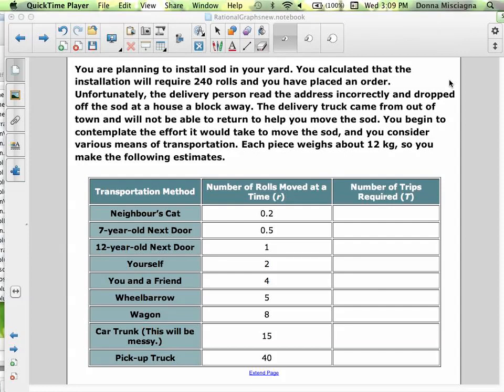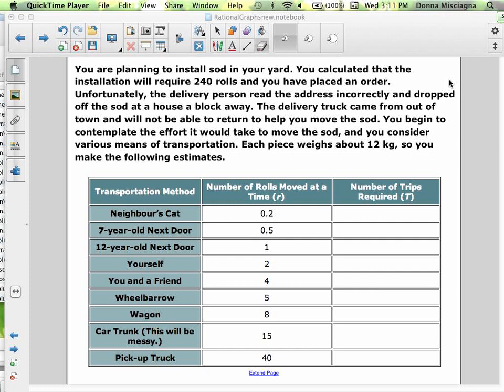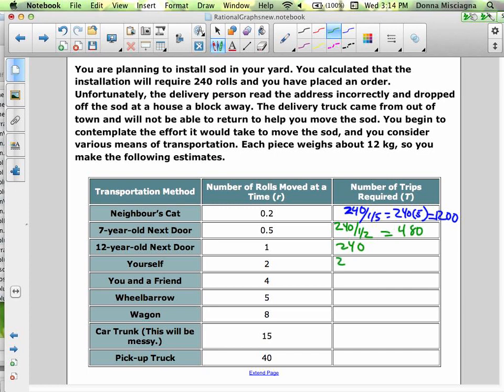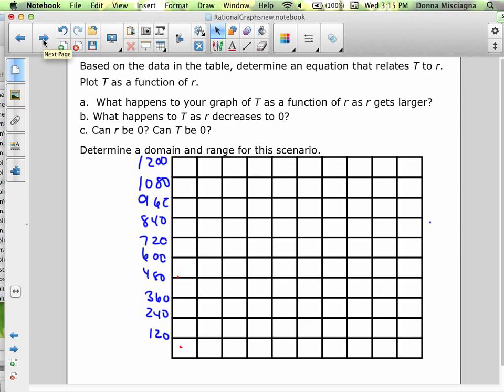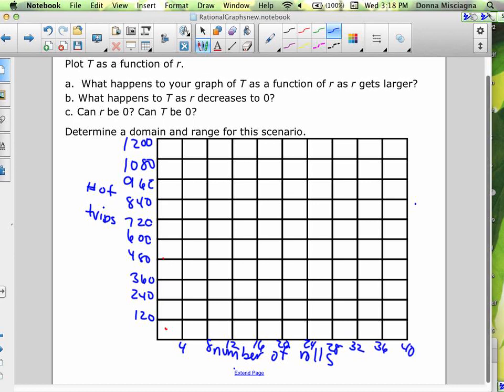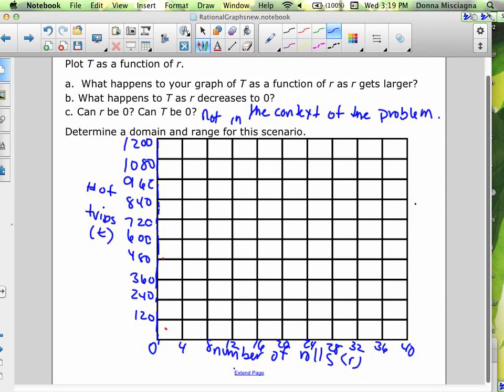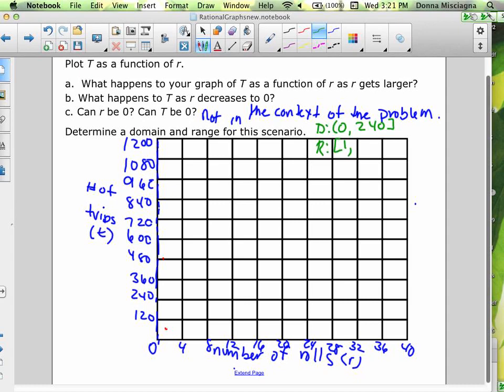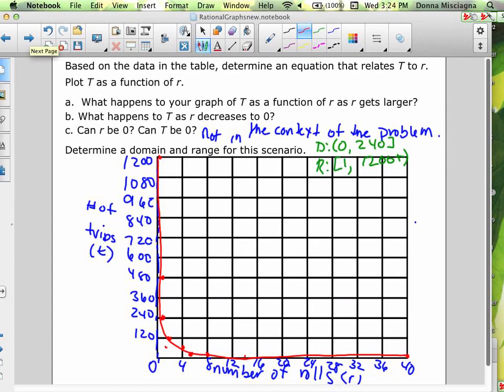Real World n m Broadband